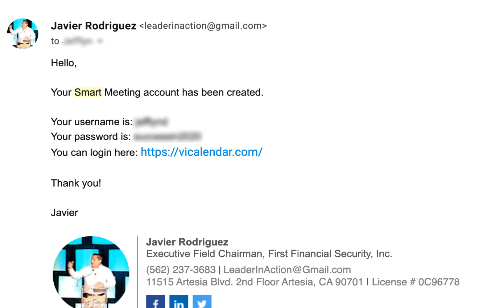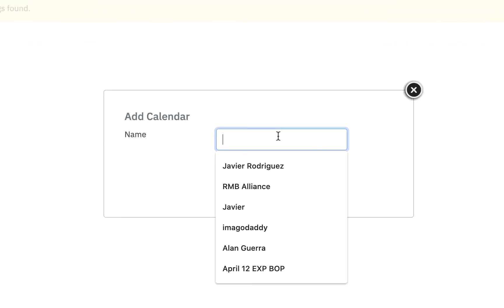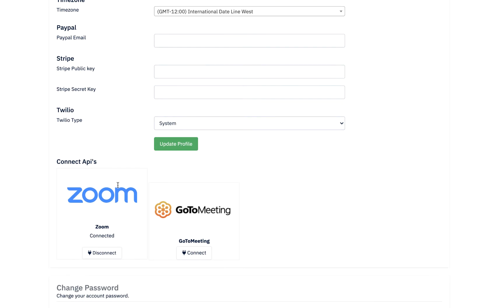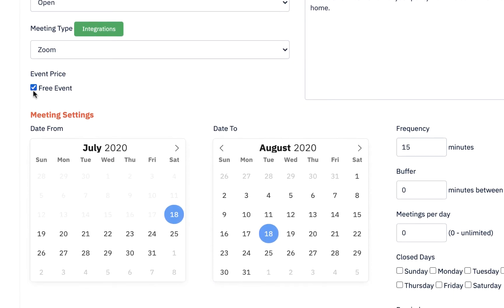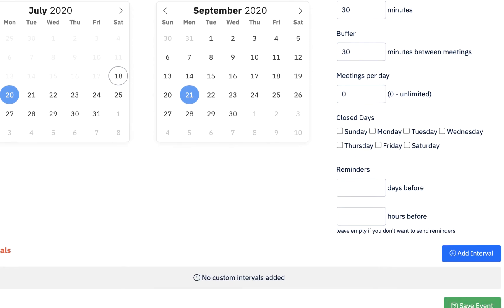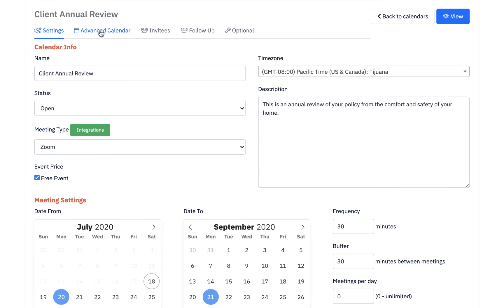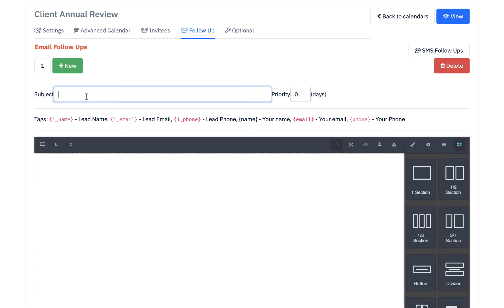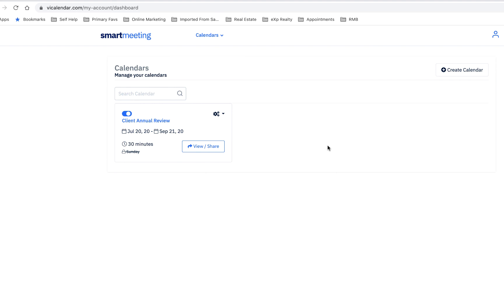Smart Meeting Calendar Tutorial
This tutorial will help you setup your Smart Meeting calendars.